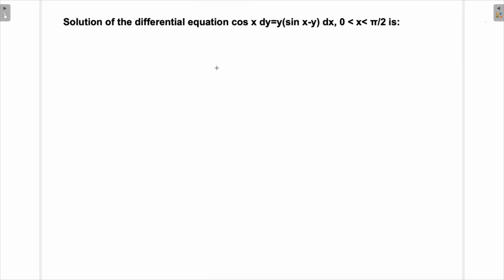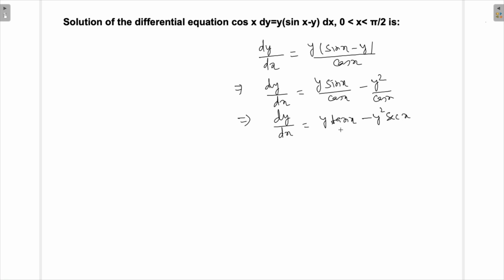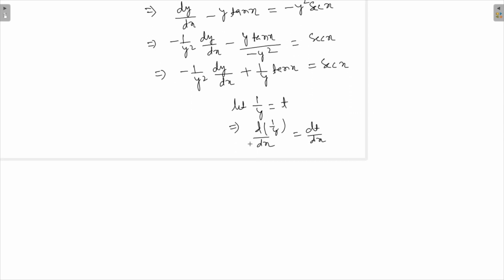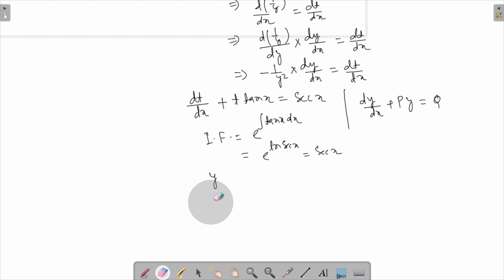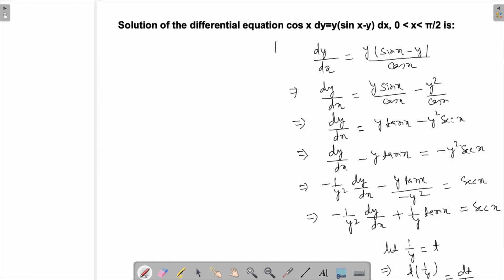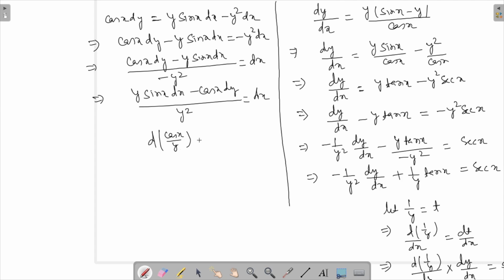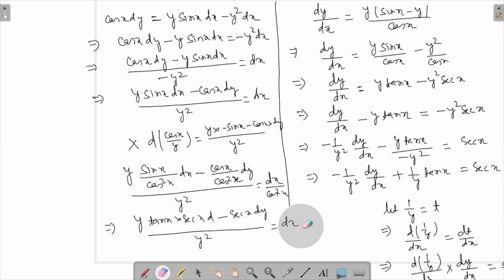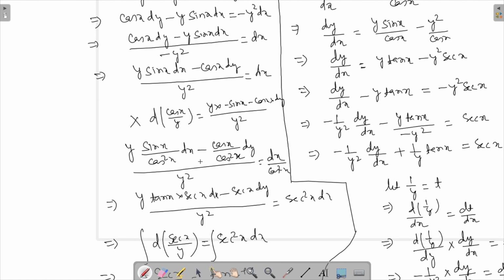Solution of the differential equation cos x dy = y (sin x – y)dx is | JEE Main 2023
Solution of the differential equation cos x ∙ dy = y (sin x – y)dx, x lies between 0 and pi/2 is : (A) y tan x = sec x + c (B) tan x = (sec x + c) y (C) y sec x = tan x + c (D) sec x = (tan x + c)y

Dive into an advanced mathematical challenge where we solve a sophisticated trigonometric differential equation using powerful solution strategies!
Problem Challenge:

Solve: cos x ∙ dy = y (sin x – y)dx,  x lies between 0 and pi/2

Solution Exploration Highlights:

Linear first-order differential equation
Integrating factor method
Trigonometric transformation techniques
Advanced calculus problem-solving

Key Learning Outcomes:

Master differential equation solution strategies
Understand integrating factor techniques
Develop advanced mathematical reasoning skills
Learn to handle complex trigonometric differential equations

Perfect for:

Advanced mathematics students
Calculus enthusiasts
Differential equation learners

Bonus Insights:

Discover elegant mathematical solution techniques
Explore the beauty of trigonometric differential transformations